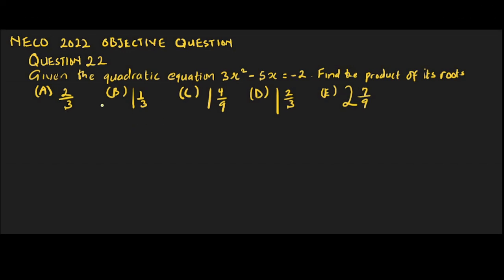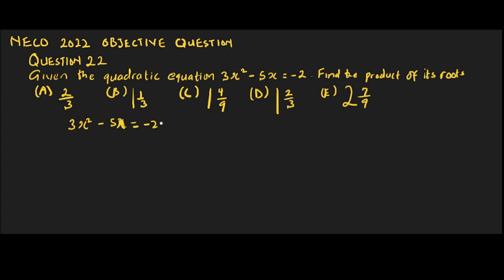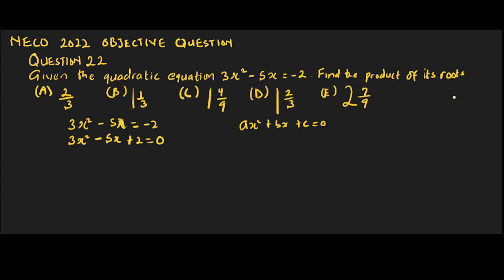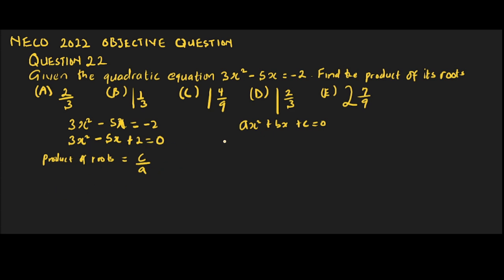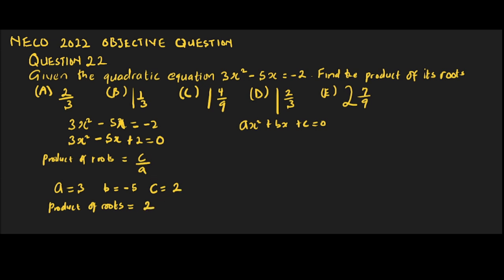NECO 2022 Maths Question 22– Solved Step by Step | Mewadus Digitals